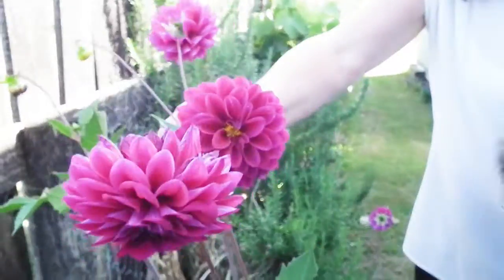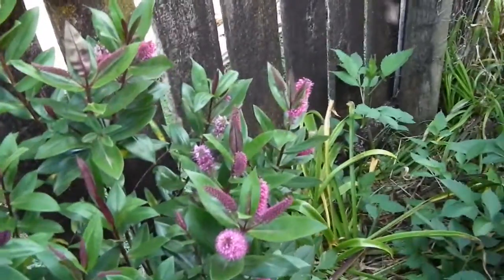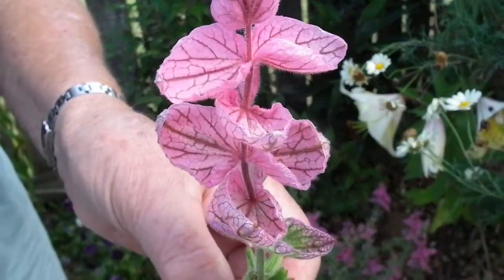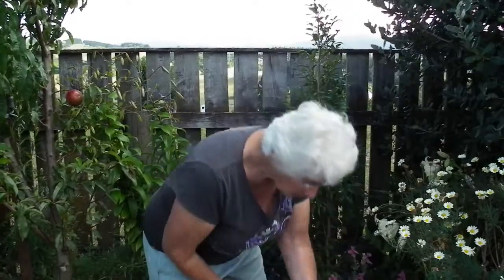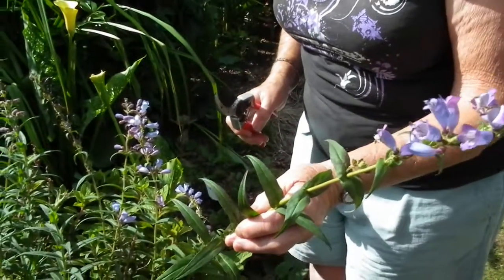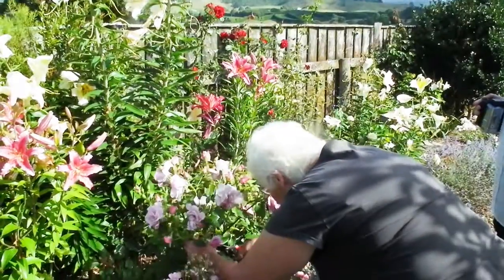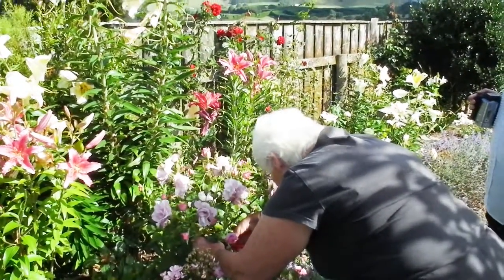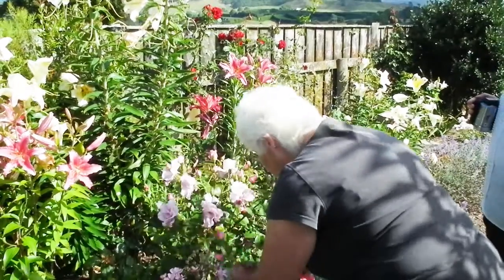#3 Free 90 second flower arranging lesson: a Summer bouquet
Select the flowers from a summer garden and position them in a  easy bouquet that looks and smells delightful. Step by step, and very quick!
See more easy bouquets being made in detail